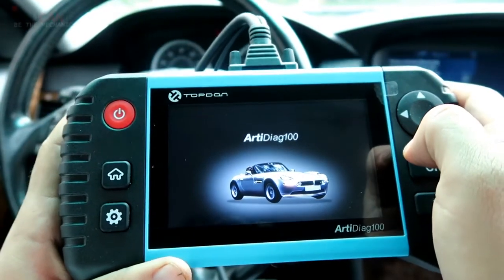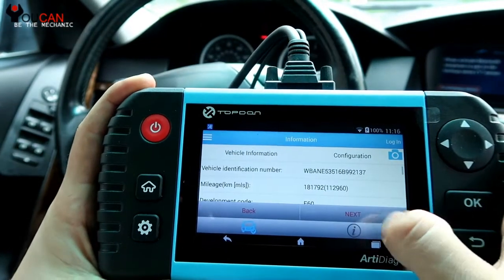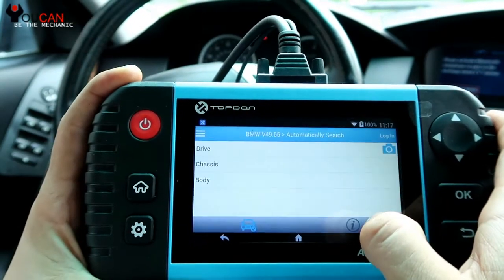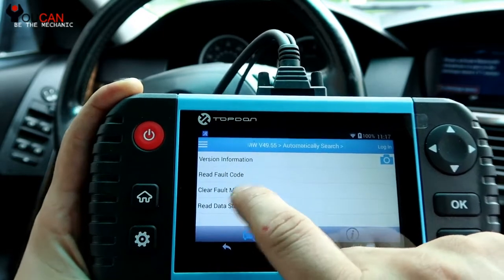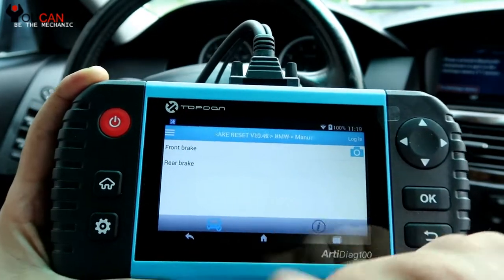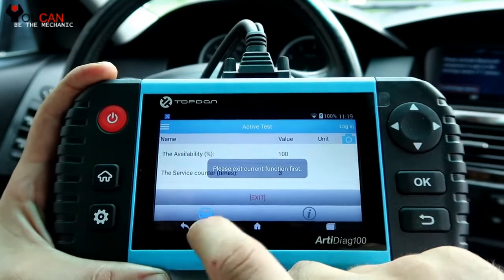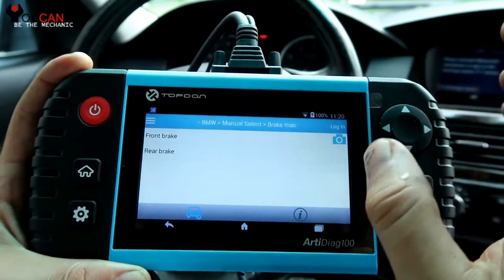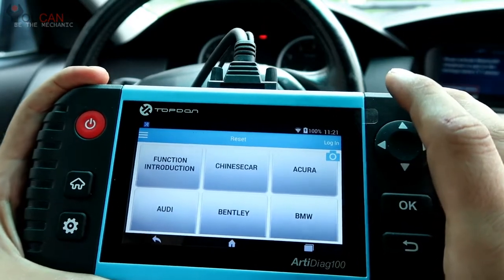How to Reset BMW Brake Service Light using TopDon ArtiDiag 100 | Step-by-Step Guide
Is the brake service light illuminated on your BMW's dashboard, indicating that maintenance is required? In this video, we will provide you with a step-by-step guide on how to reset the brake service light on your BMW using the TopDon ArtiDiag 100 OBD2 scanner. We will cover the features of the scanner, how to connect it to your BMW, and how to access the reset option in the car's settings. We will also provide tips on how to make the job easier and more efficient. By the end of this video, you'll have the knowledge to reset the brake service light on your BMW with ease using the TopDon ArtiDiag 100 OBD2 scanner. So, let's get started and keep your BMW's brakes in top condition!

A Full System Diagnostic Scanner that works on all vehicles. Can read and clear codes from any system, module, or control unit, including engine, transmission, airbag, ABS, traction control, climate control, blind spot monitoring, air suspension,  door modules, and immobilizer, just to name a few. Bidirectional support.